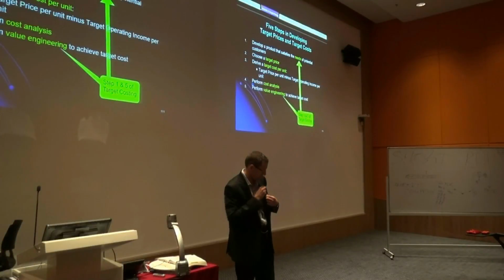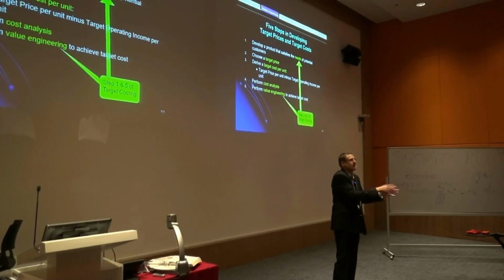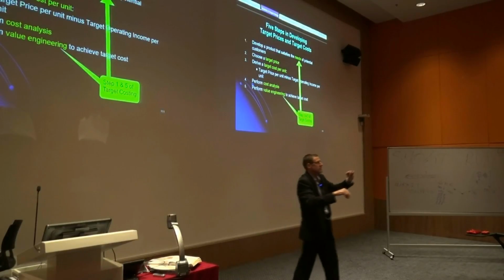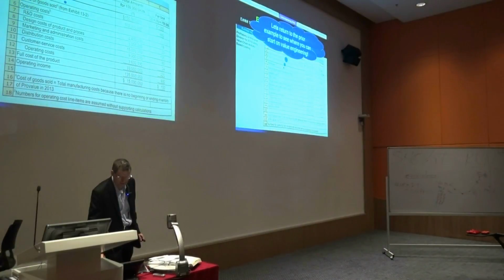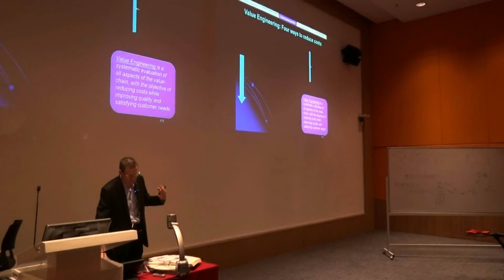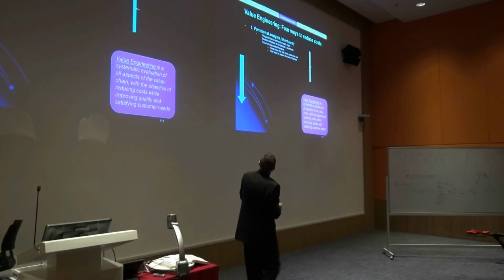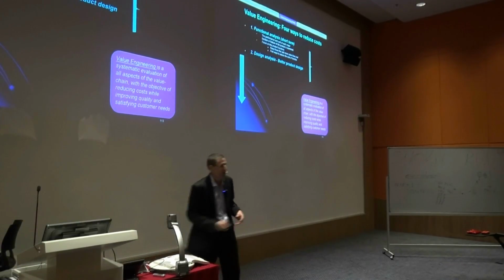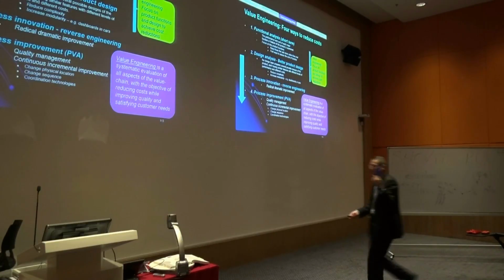CMA - How do Companies Determine Target Costs? (Chptr 13 - P2)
CMA - Cost Management & Sustainability - Part 2 | Horngren's Cost Accounting - Chapter 13 | ACCA F5